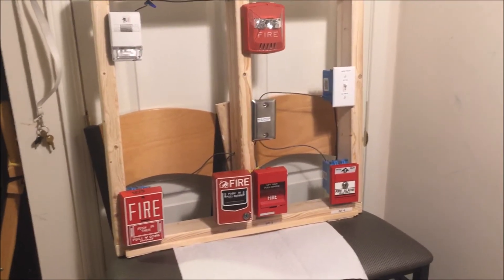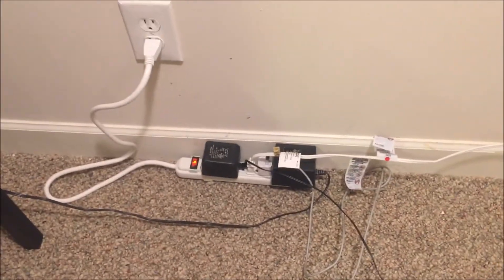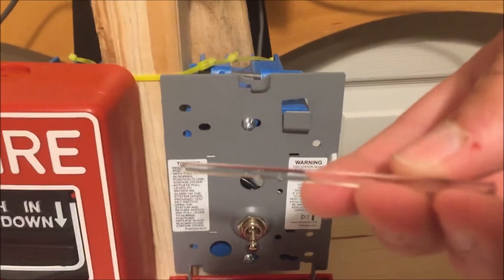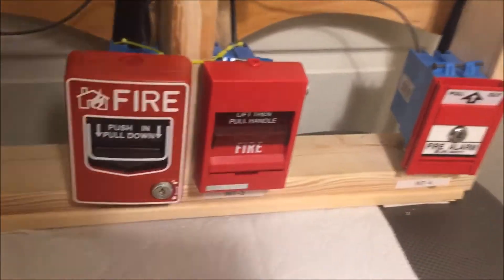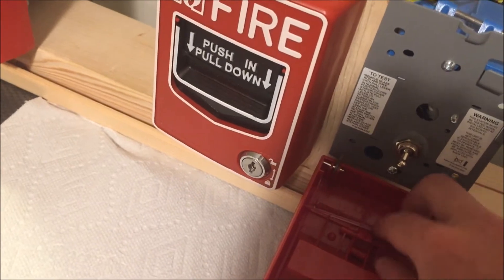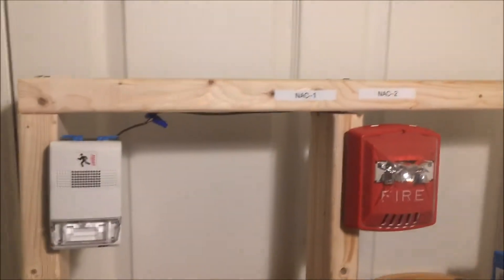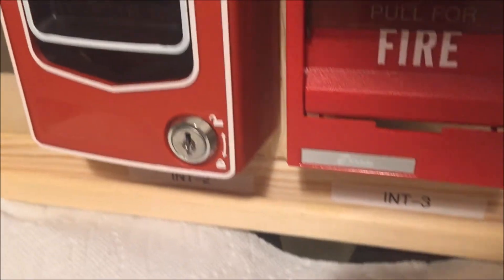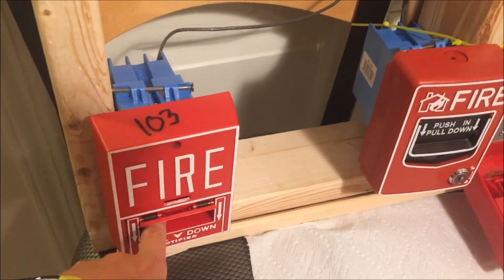Breaking a Glassrod in an EST Siga